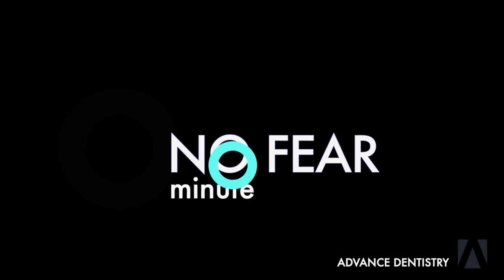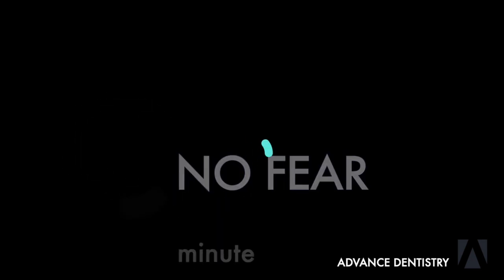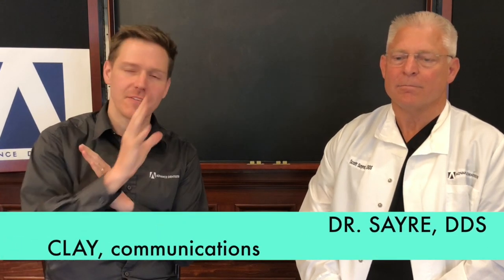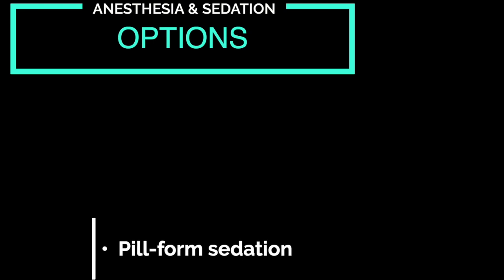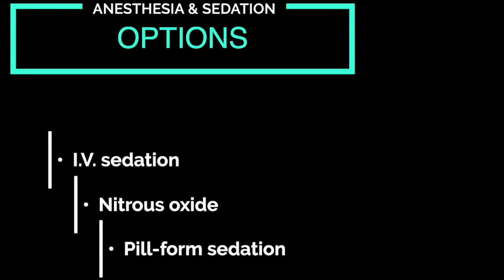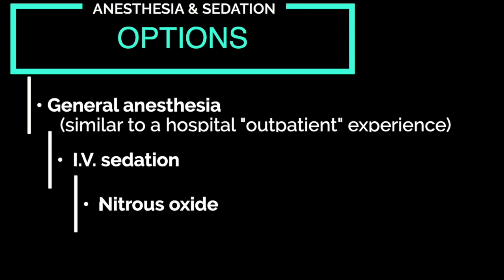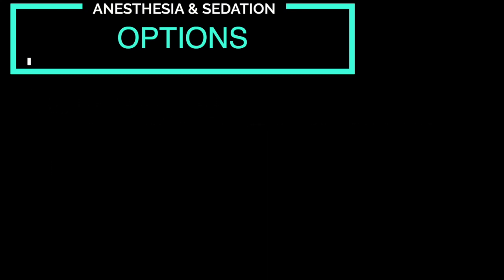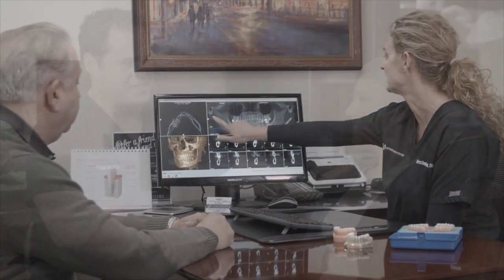NO FEAR MINUTE (episode 1) - I.V. Sedation... What's it all about?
Sedation & Anesthesia options - ADVANCE DENTISTRY